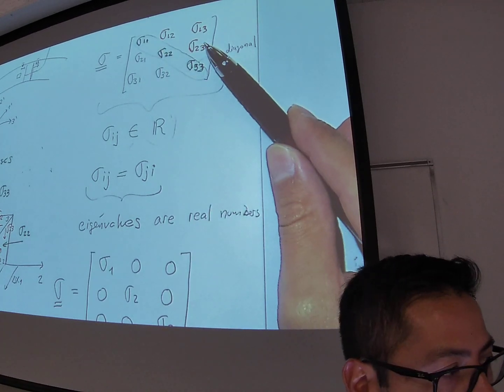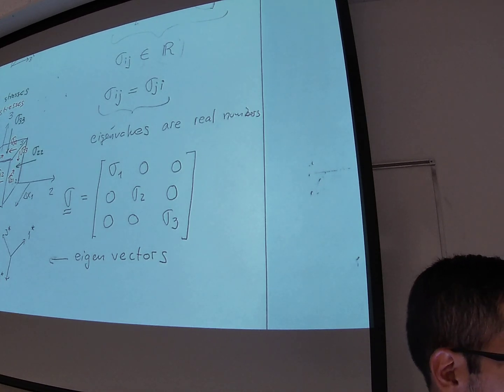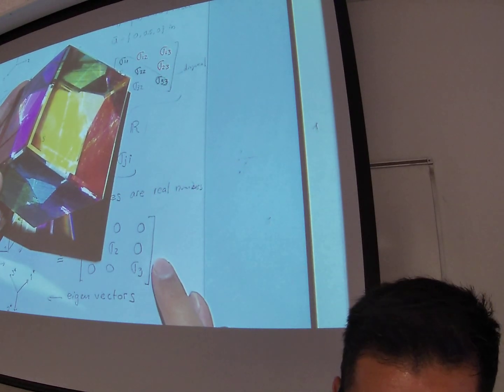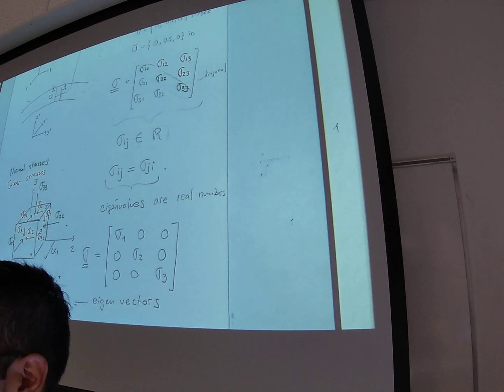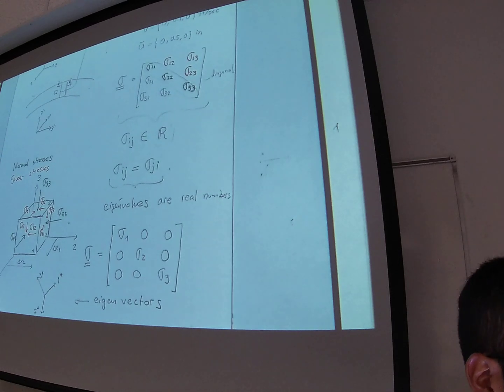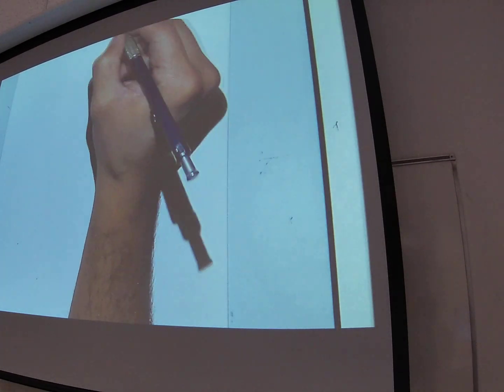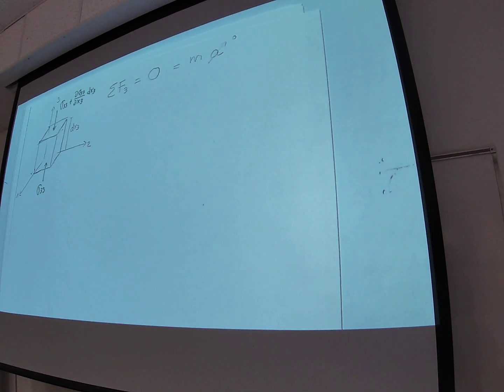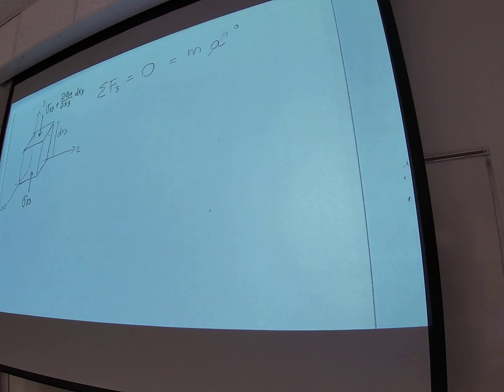L01-4 Principal stresses and principal directions, Cauchy's equilibrium equations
Topics: Principal stresses and principal directions, cube example, Cauchy's equilibrium equations